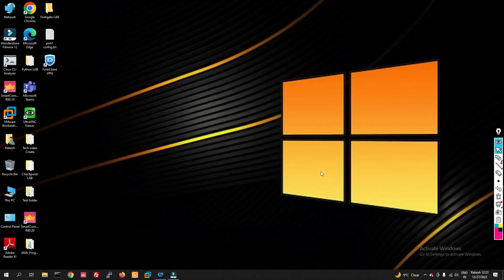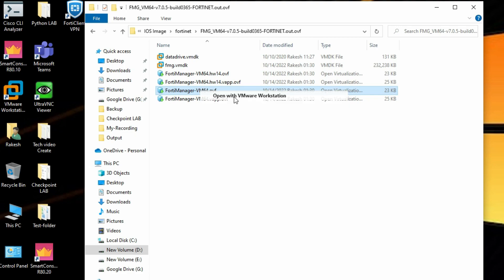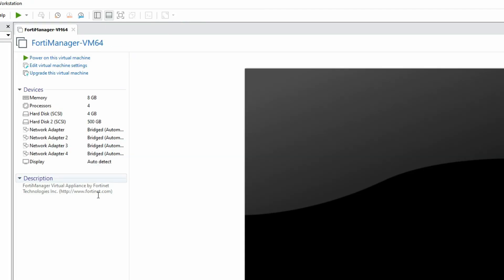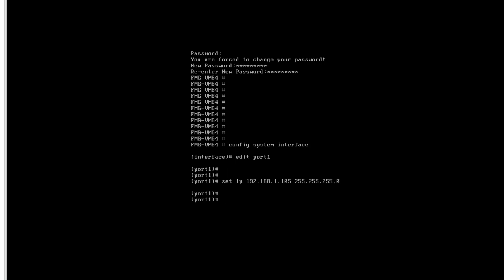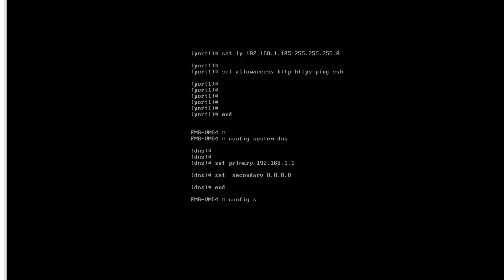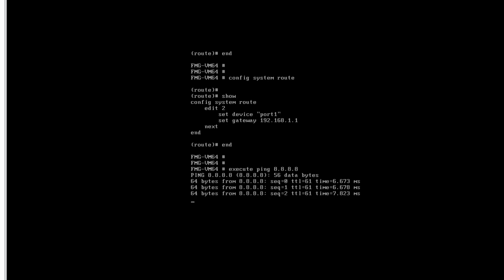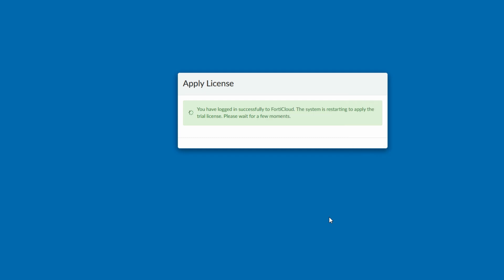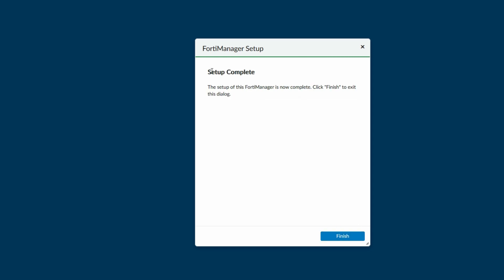Day-11 | Install & Setup FortiManager VM in VMware | Fortigate Firewall Full Course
In this video, you will learn how to install and setup fortimanager vm in vmware.
we will also setupfortimanager in vmware.